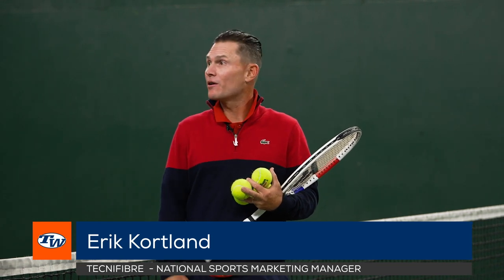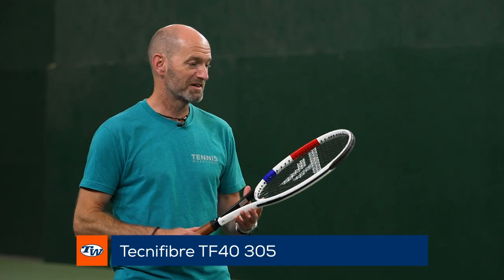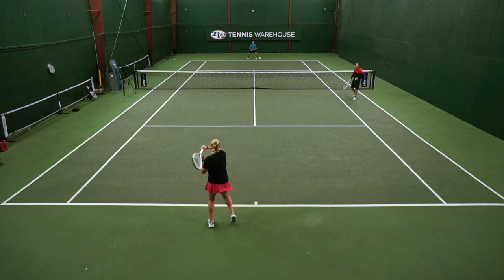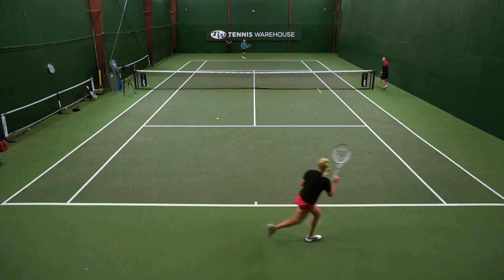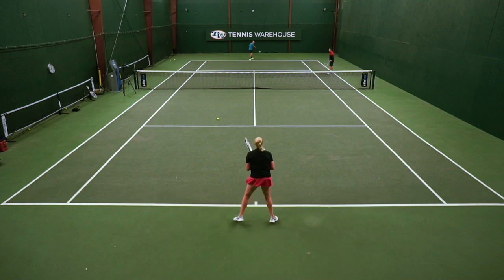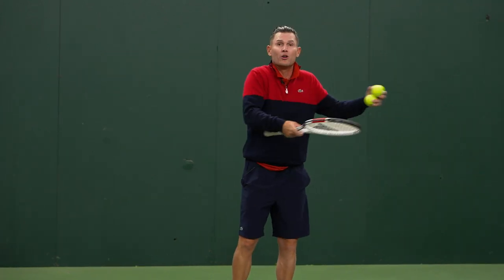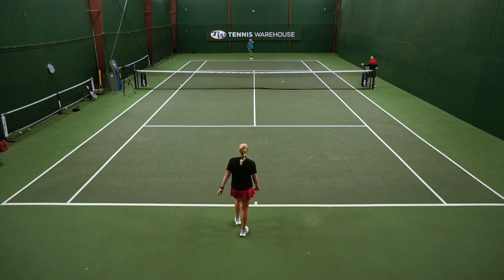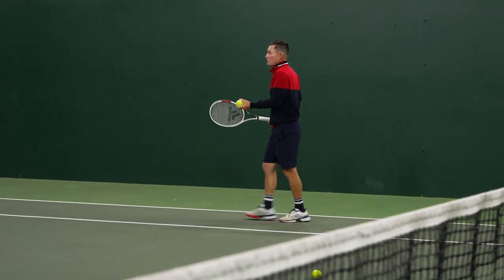Improve your Tennis: Construct points, pick on opponent's weapons & build control into your game!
How are you constructing your winning points?! Erik Kortland takes the TW Playtesters through drills to add control and build your points. Learn to pick on your opponent's weaker sides and construct a point well.

Erik Kortland worked for several years as a National Coach with the USTA Player Development. In 2016, Erik coached Amanda Anisimova to her first junior French Open final and first WTA grand slam win at the US Open.  In 2017 he coached Whitney Osuigwe and Claire Liu to the finals of the Junior French Open and Claire Liu and Ann Li to the finals of Junior Wimbledon. In 2017 and 2018 USA recaptured the Junior Fed Cup title back to back in Budapest, Hungary with 2017 team of Amanda Anisimova, Whitney Osuigwe, Caty McNally and 2018 team Coco Gauff, Alexa Noel, and Connie Ma. In 2018, Erik was promoted to Lead National coach for men’s and women’s tennis and was in charge of all women’s and junior boys programming at Training Center West in Carson, CA.   And in 2021 Erik resigned from the USTA and joined the Tecnifibre/Lacoste Performance Team
as part of their sports marketing and player development department.